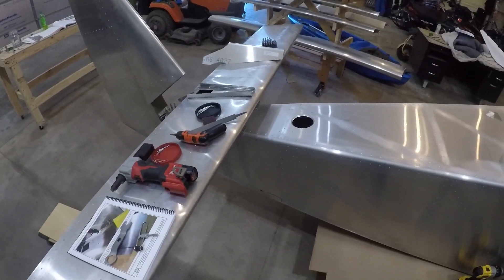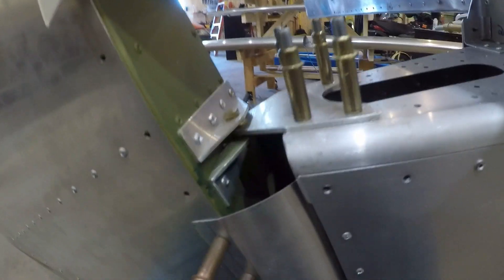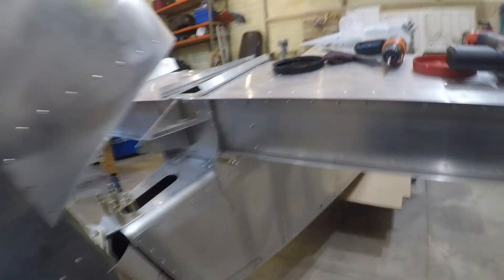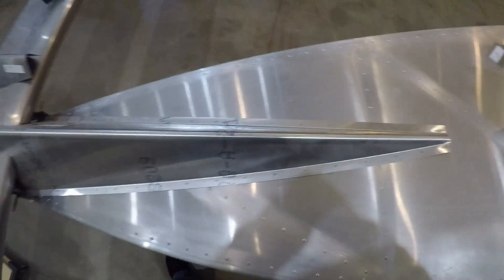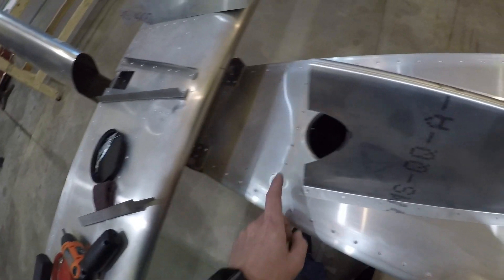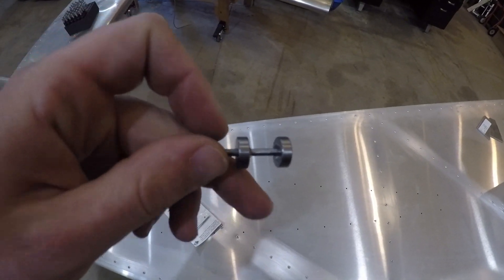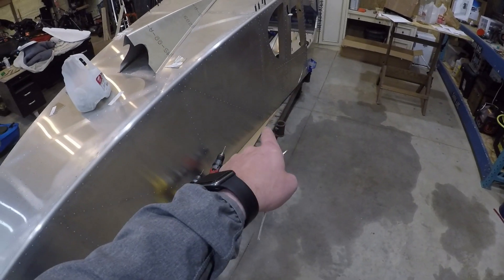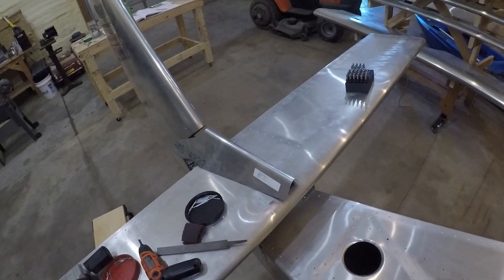Zenith CH750 STOL Build Log - Tail Fairings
I outline what I did to attach the rudder to the fuselage and also add the fairings to the top of the fuselage.